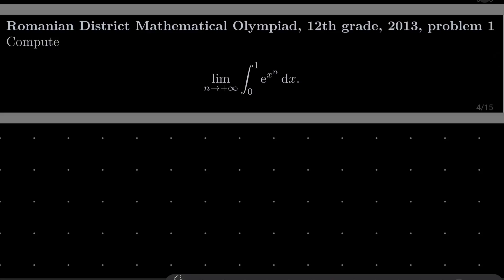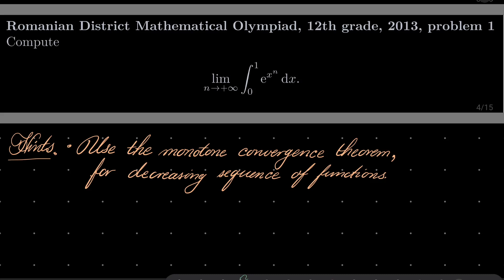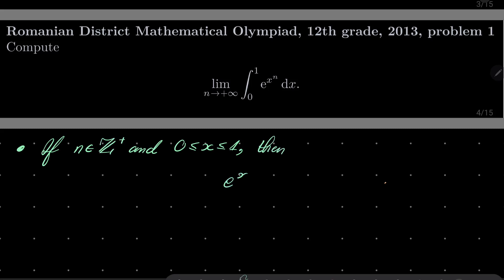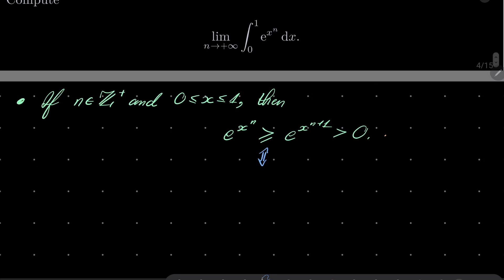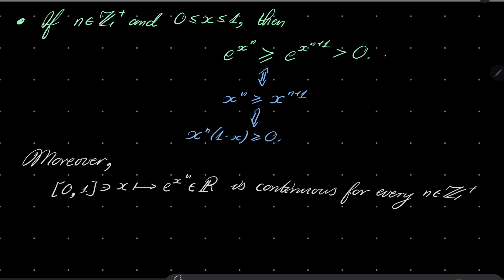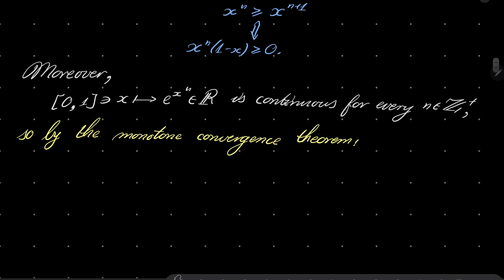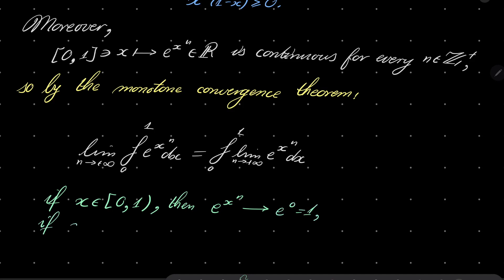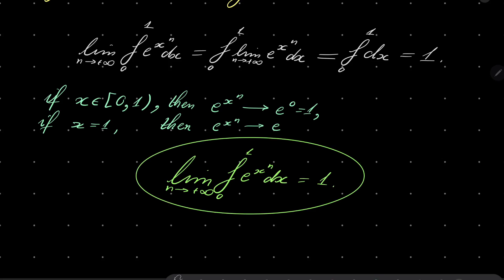Romanian District Mathematical Olympiad, 12th grade, 2013, problem 1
Computing a limit involving integral. This problem is rather easy because of the celebrated 𝘮𝘰𝘯𝘰𝘵𝘰𝘯𝘦 𝘤𝘰𝘯𝘷𝘦𝘳𝘨𝘦𝘯𝘤𝘦 𝘵𝘩𝘦𝘰𝘳𝘦𝘮 in its decreasing version.  This problem was given to 12th graders at the Romanian District Mathematical Olympiad, 2013.